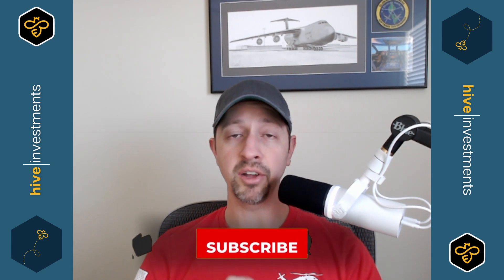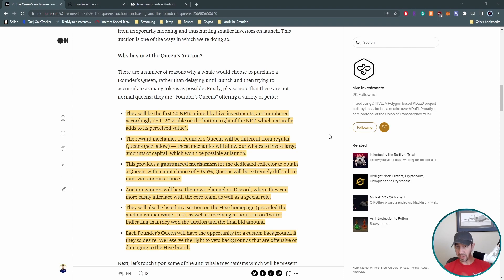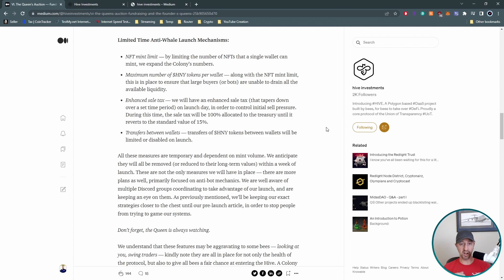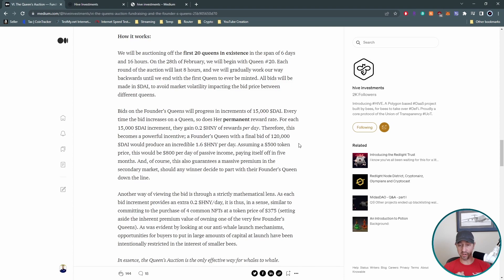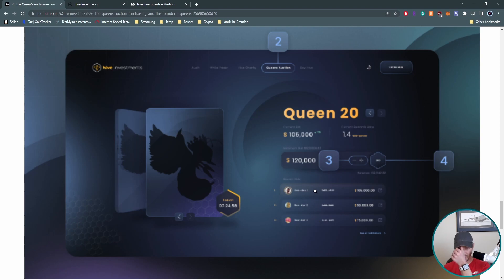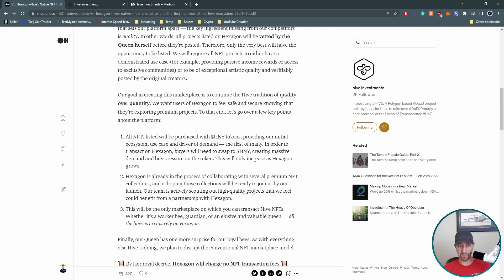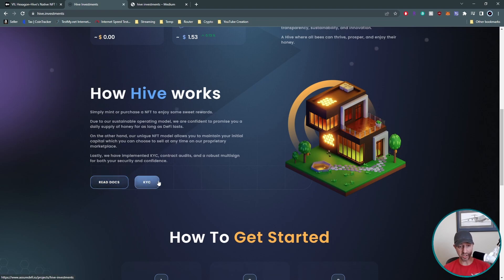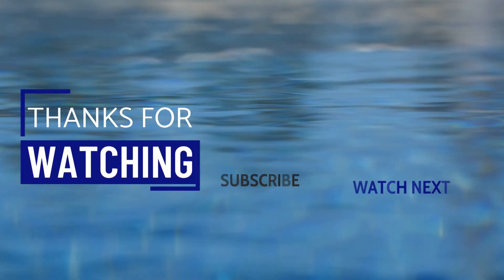Hive Investments UPDATE - Queen's Auction & Hexagon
Still so excited for Hive Investments.  Today we'll discuss the Queen's Auction where you can Mint your very own Queen Before everyone else and talk about Hexagon, Hive's NFT Trading Platform.

0:00 Intro
1:12 The Queen's Auction
10:23 Hexagon - NFT Trading Platform
13:57 Official Website
16:10 Queen NFT #20